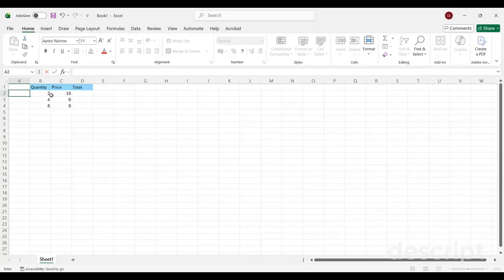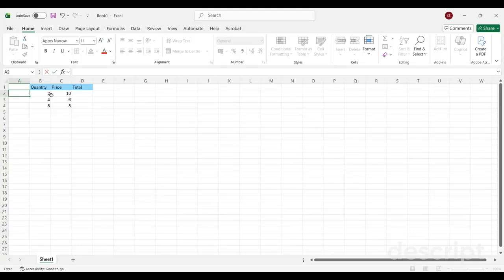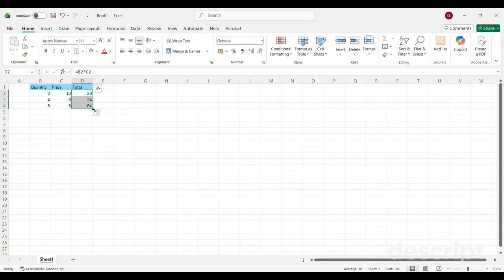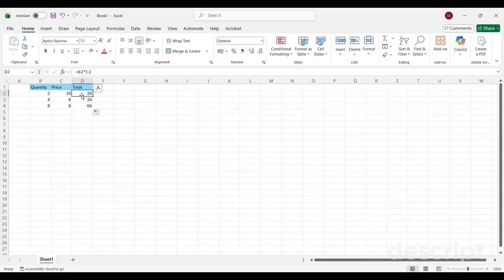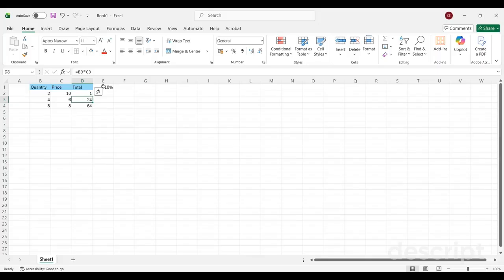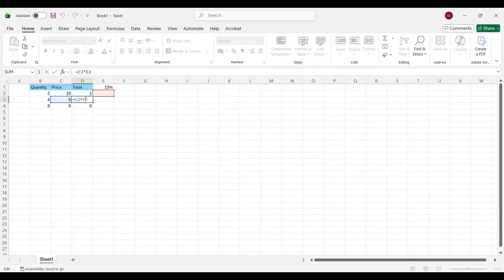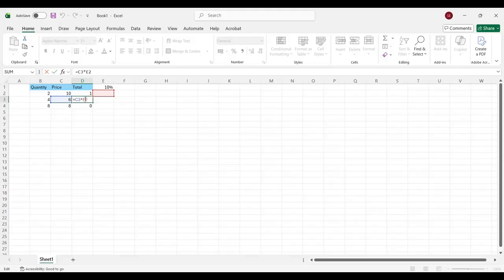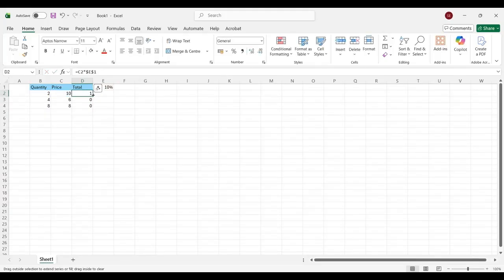Relative Referencing in Excel (Drag Formulas the Right Way)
In this Excel lesson, I explain relative referencing and why formulas change when you drag them down or across.

You’ll learn:
- What a relative reference is
- Why Excel changes cell references automatically
- A simple example you can copy